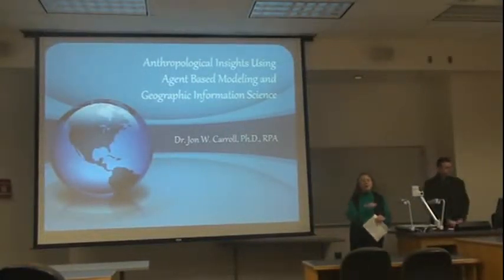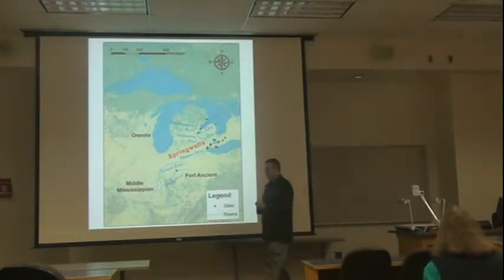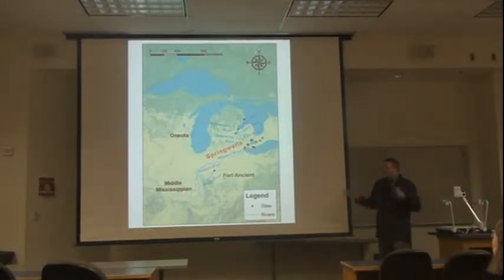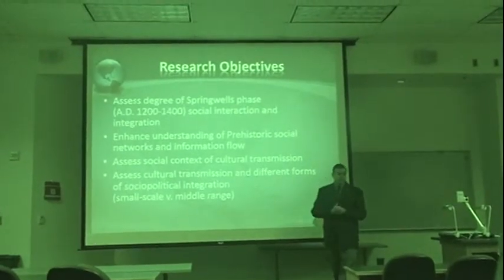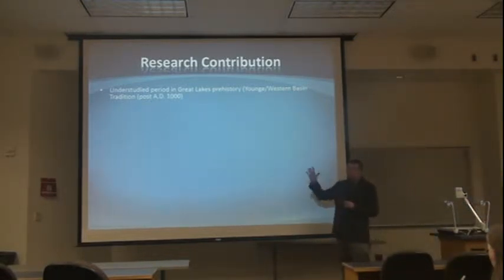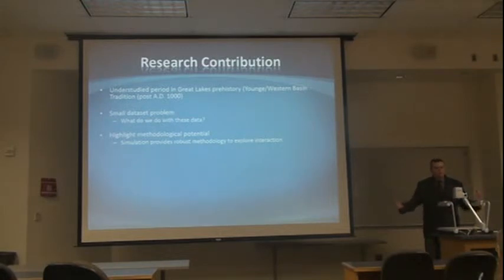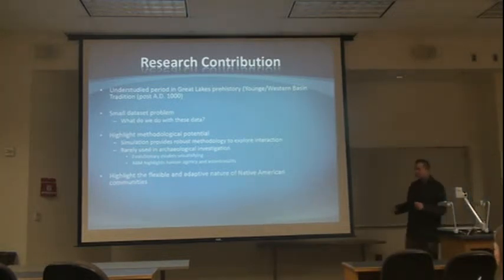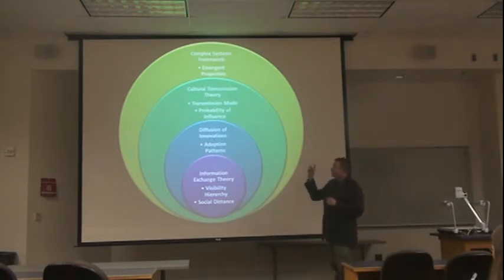M2U00020 Part 1